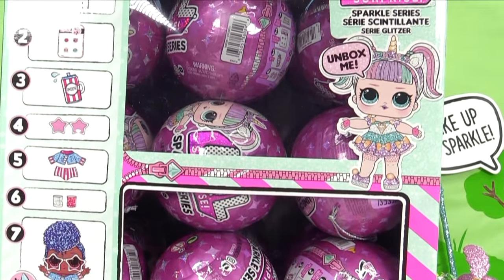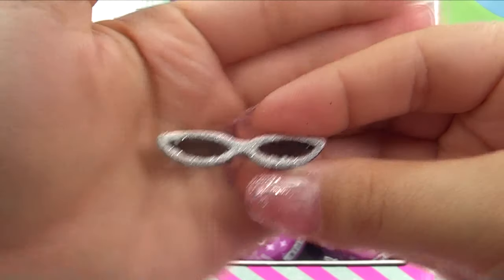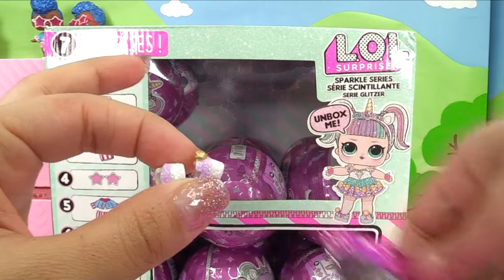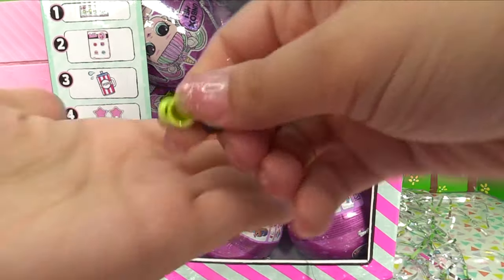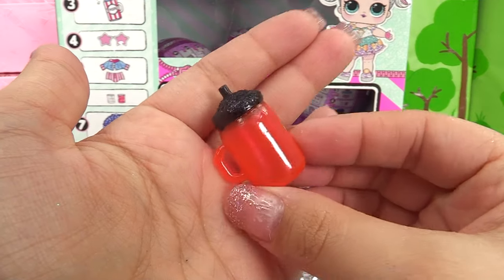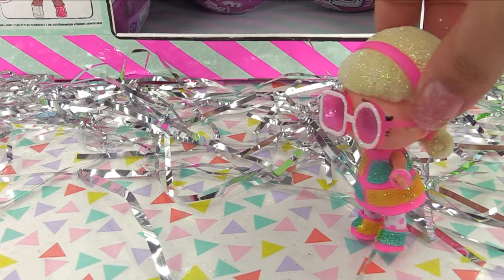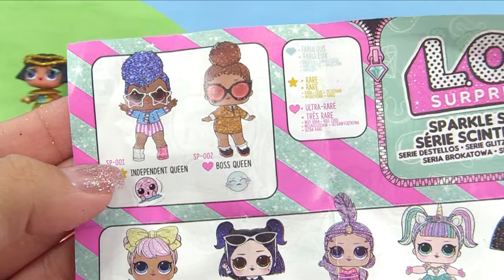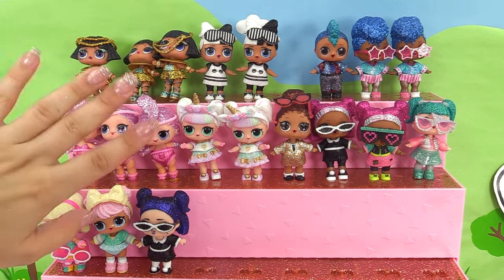LOL Surprise New Sparkle Series FULL CASE Will We Get The Full Collection???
We are gonna unbox a FULL CASE of LOL Surprise Sparkle Series today! Will we finally get the full collection??? Let's find out!